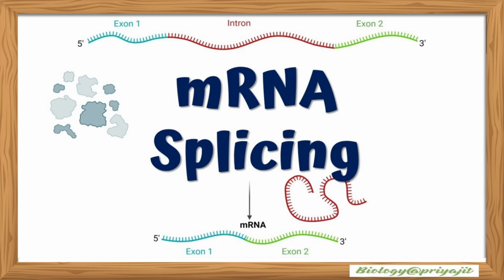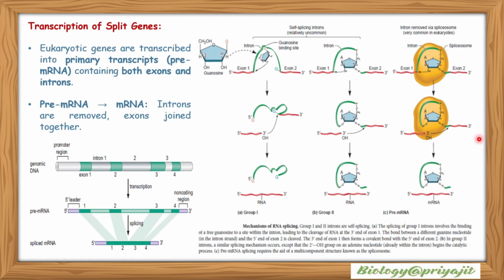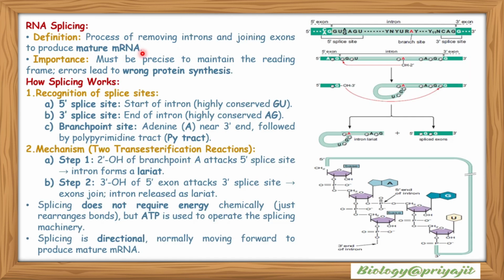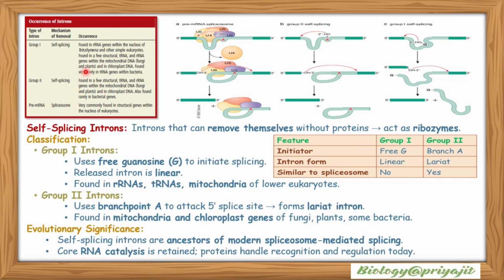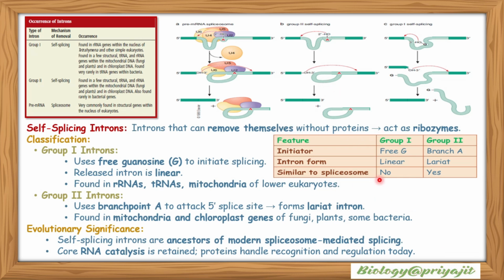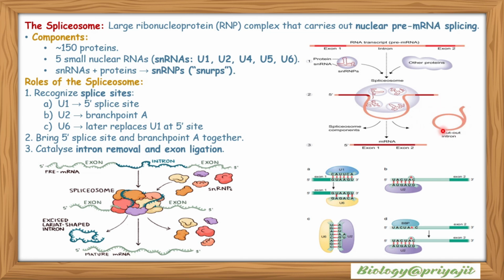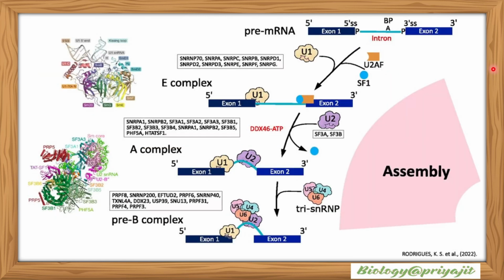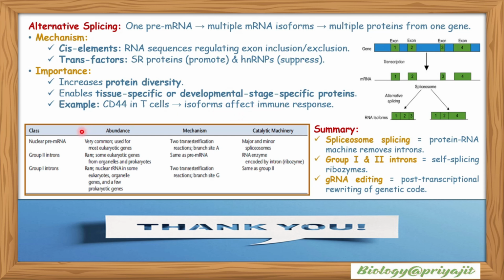Molecular Mechanism of mRNA Splicing | Step-by-Step Explanation.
In this video, we explain the Molecular Mechanism of mRNA Splicing in a clear, step-by-step and student-friendly manner. Learn how introns are removed and exons are joined by the spliceosome to form mature mRNA in eukaryotic cells. This lecture covers the role of snRNPs, splice sites, lariat formation, and alternative splicing with easy diagrams and exam-oriented explanations. Ideal for UG and PG biology aspirants, NEET, CUET, CSIR-NET, and undergraduate biology students preparing Molecular Biology and Gene Expression topics.